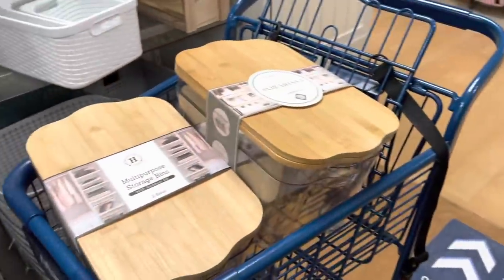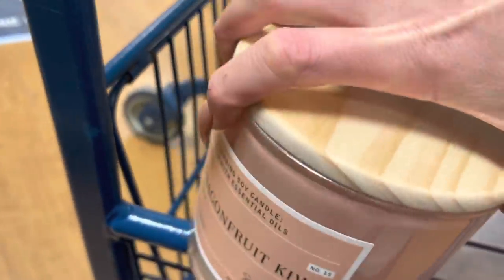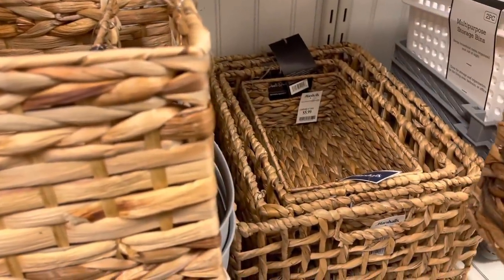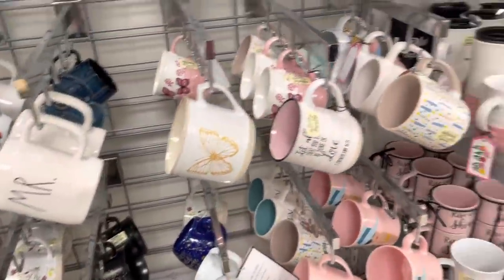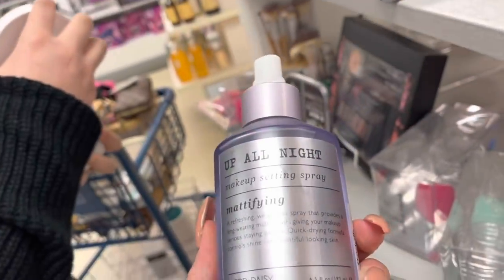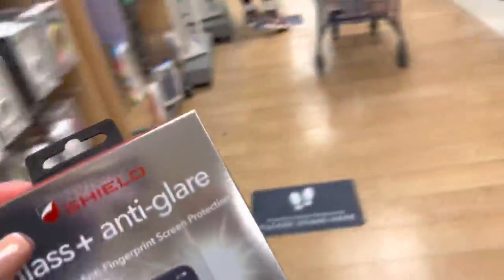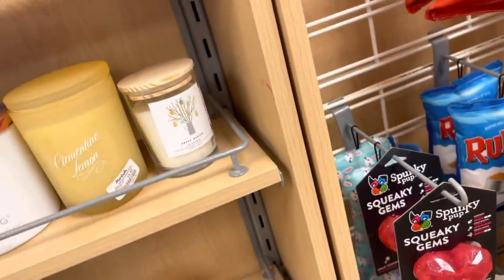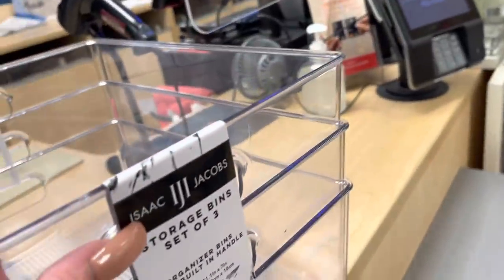Teen Bedroom Shopping Vlog 🛍 🛒